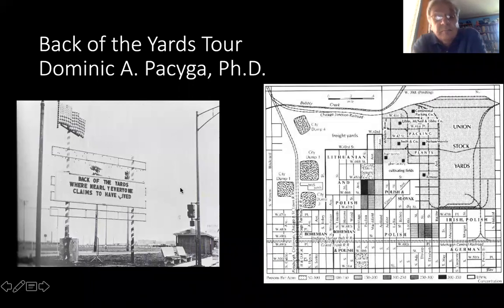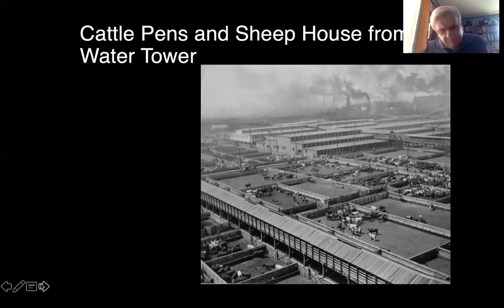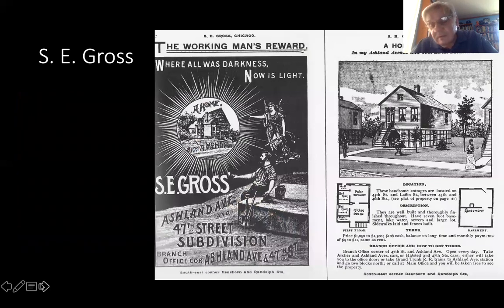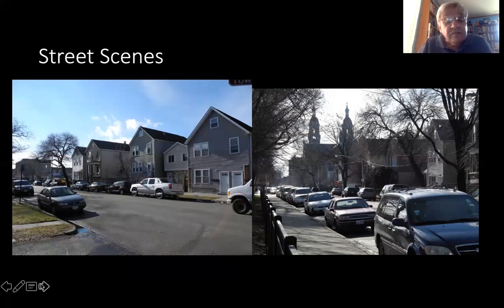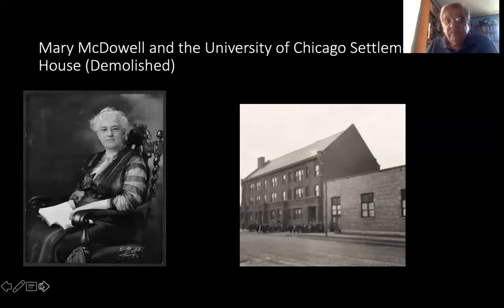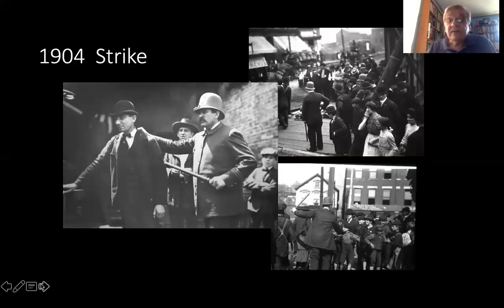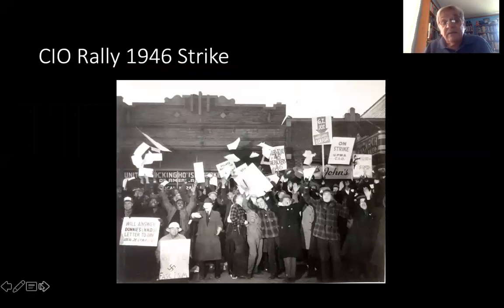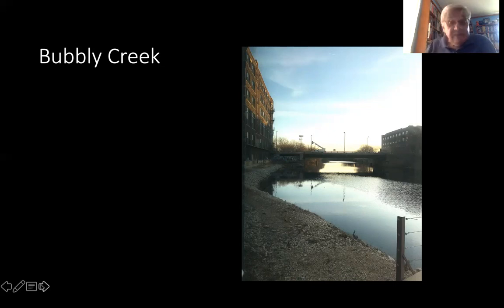Chicago’s Union Stock Yard